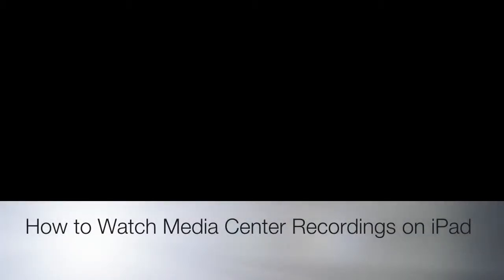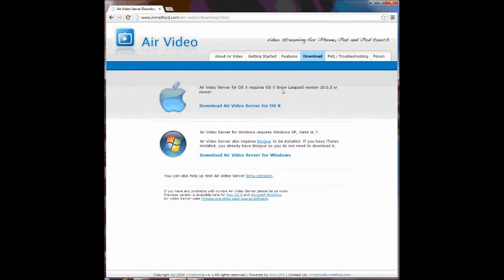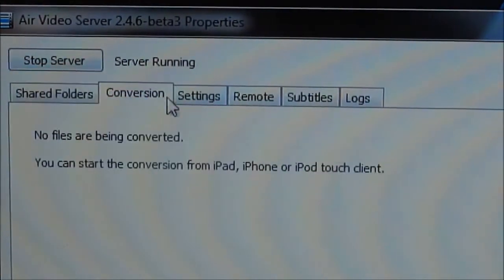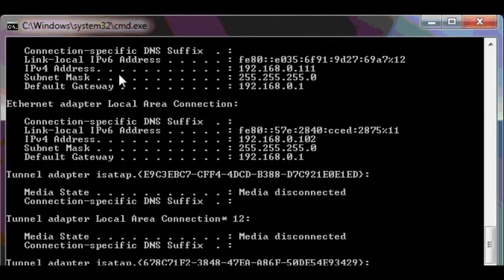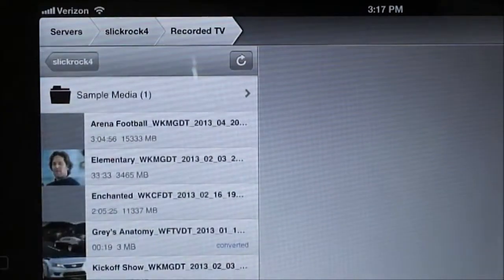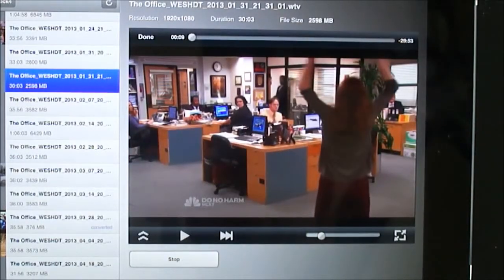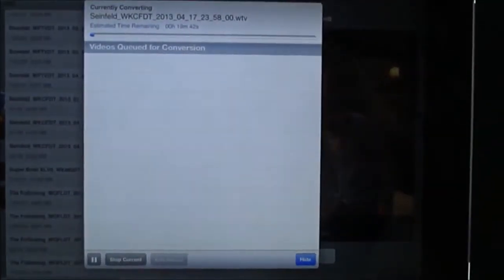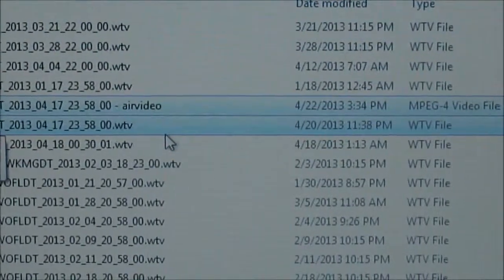Tech Tip #37 Windows Media Center - How to watch Recorded Media Center (.WTV) files on iPad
I use the Air Video app and server to watch all my shows that I record with Windows Media Center.  This is a walkthrough of how to setup Air Media and a quick demo of the Air Media app on iPad.  If you use Media Center as your DVR then you will like this simple app to view all your shows from your iPad.